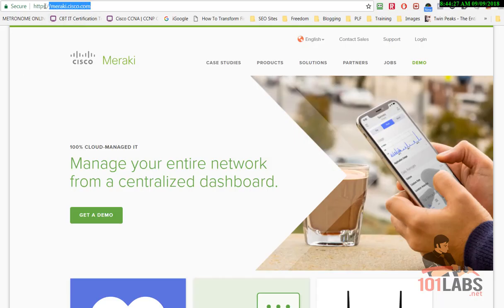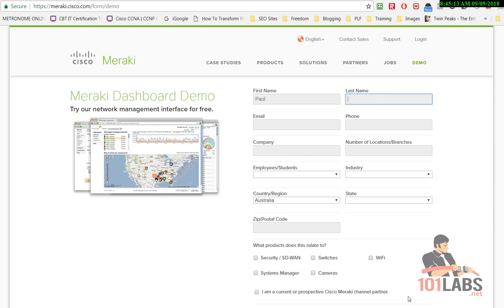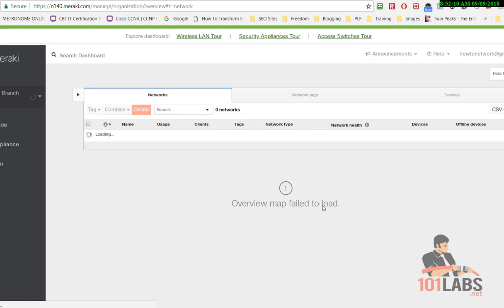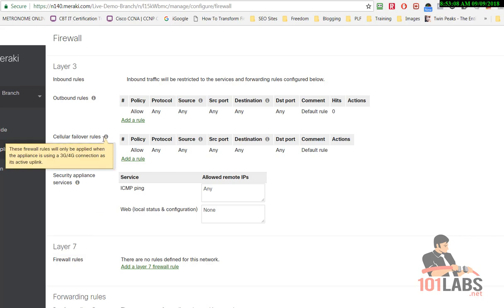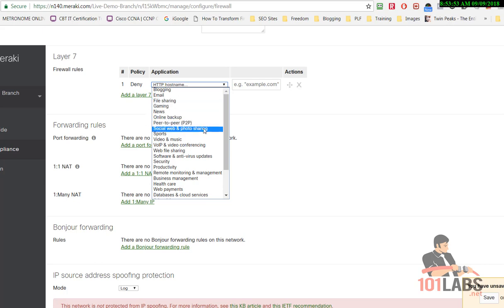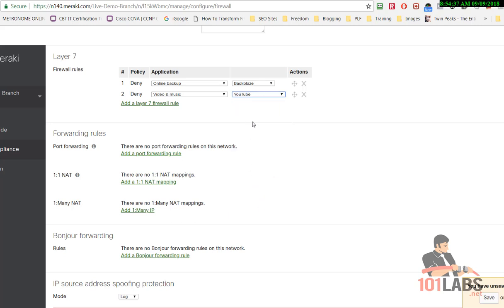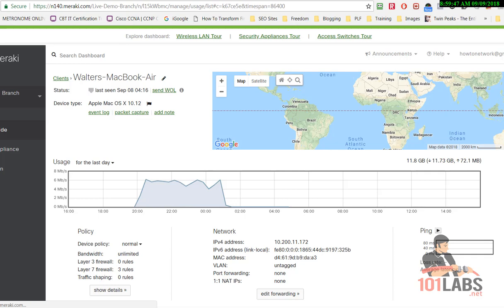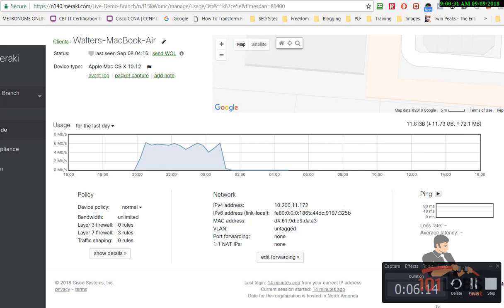Configure a Layer 7 Firewall | 101 Labs | CompTIA A+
101 Labs - CompTIA A+

101 Labs - Cisco CCNA
101 Labs - Linux LPIC1
101 Labs - Python
101 Labs - Wireshark WCNA
101 Labs - CompTIA Network+
101 Labs - CompTIA A+
101 Labs - IP Subnetting
101 Labs - Cisco CCNP

101 Labs - Cisco CCNP

Paul Browning